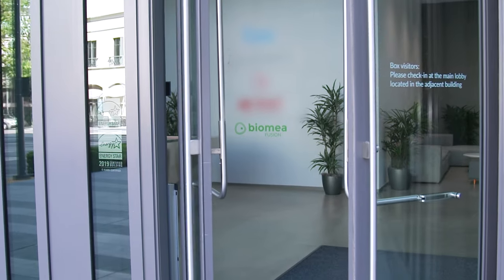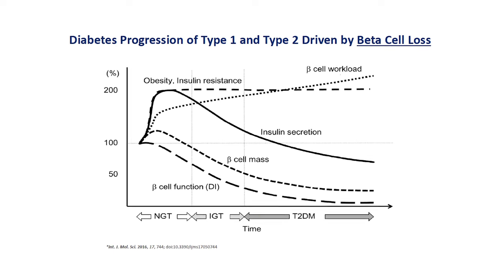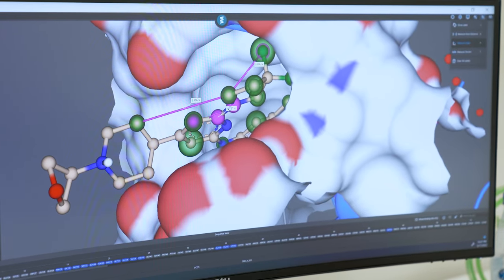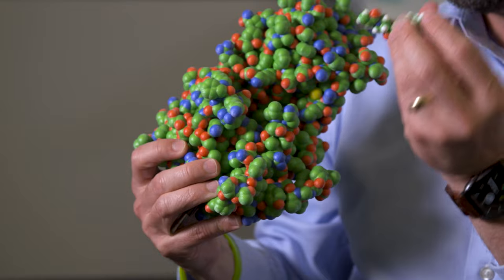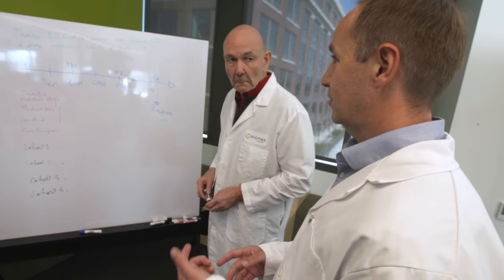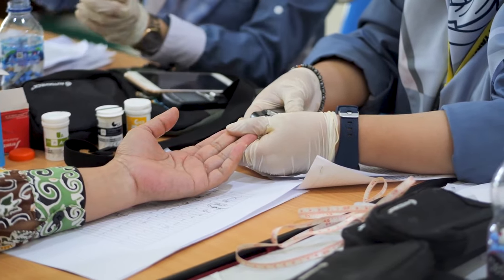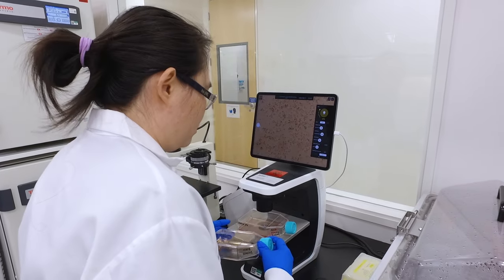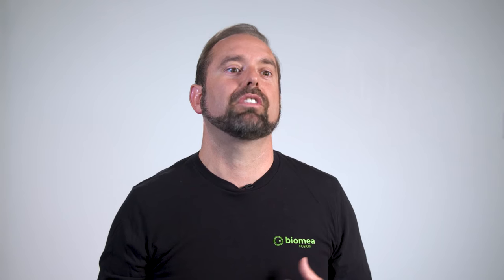We Aim To Cure - Biomea Fusion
Biomea Fusion is a biopharmaceutical company focused on the discovery and development of covalent small molecules to cure patients with diabetes. Its lead product candidate, BMF-219, is an orally bioavailable, potent and selective covalent inhibitor of MENIN, an important transcriptional regulator known to play a direct role in beta cell regulation. Unlike currently approved diabetes treatments which are chronic therapies, BMF-219 is being studied in clinical trials as a short-term treatment to safely provide long-term glycemic control by restoring the patient’s pool of healthy beta cells.